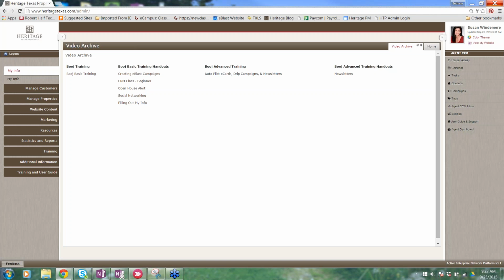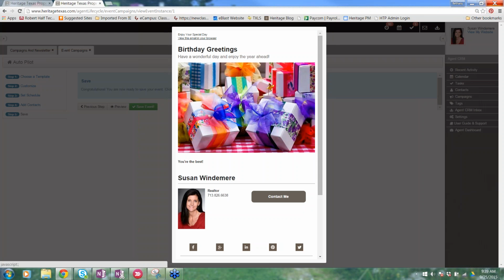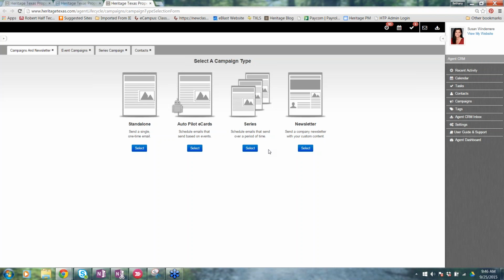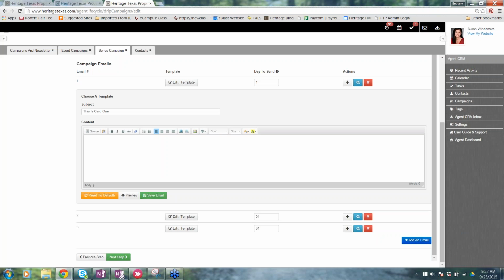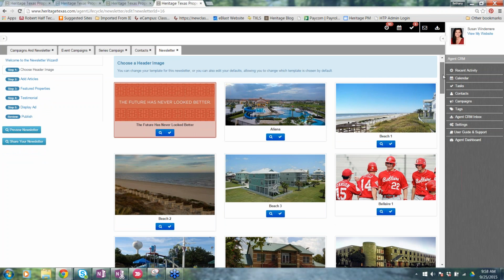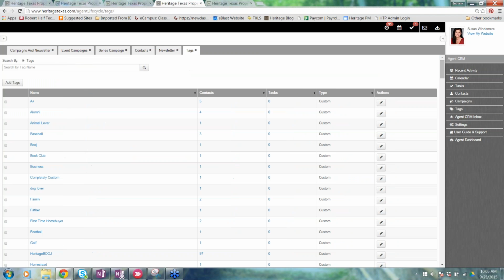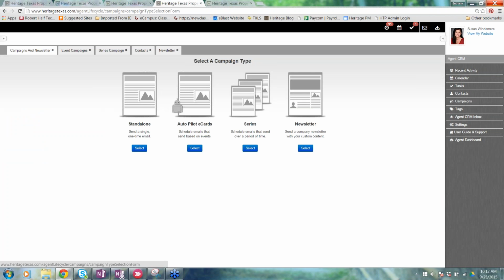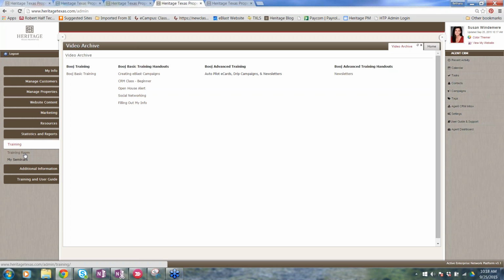2015 09 25 09 30 Series, Drip Campaigns, and Newsletters